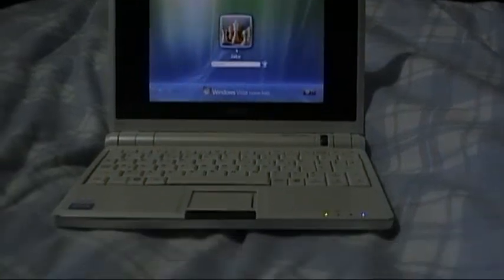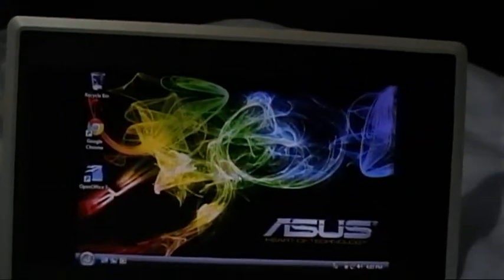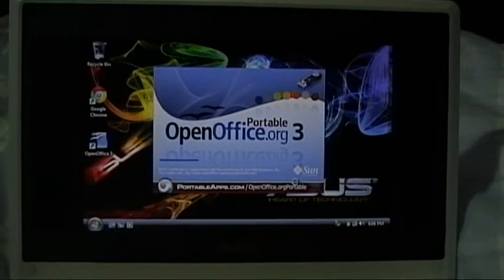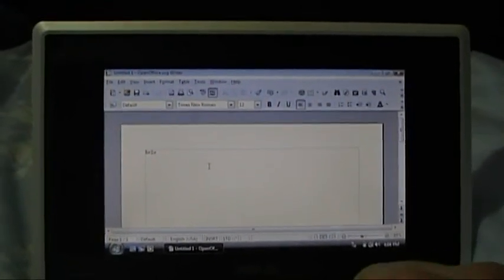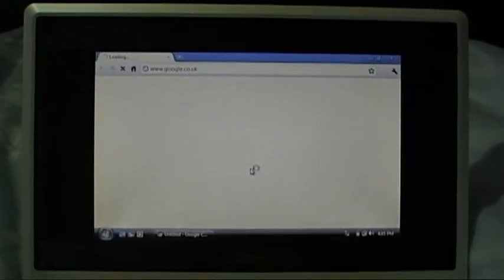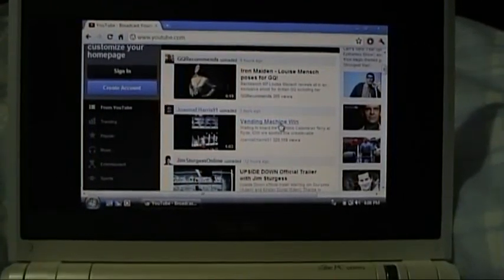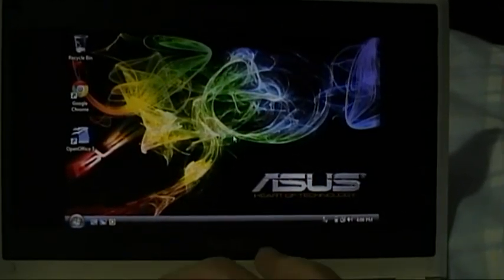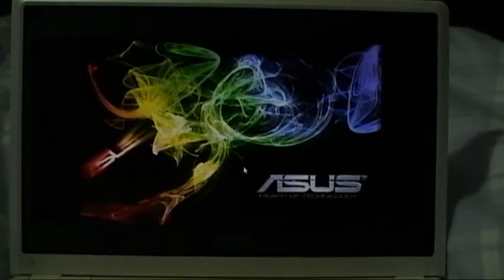Vista on Stock ASUS EEE 701 (Review)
I take a quick look at how Windows Vista Home Basic runs on a stock ASUS EEE 701.

Verdict: Usable if you can excuse some long loading times for apps, which probably would have ran much better if they we're running from the internal SSD, I'd recommend most to stick with XP for this model, but the choice for Vista is there if you feel like putting in a bit of effort and sacrificing a lot of SSD space.

I'm no longer on Facebook or Reddit, but pretty active on the socials above!

Harmony over hate.
If you're cool with me, I'm cool with you. Hold your ground, but be kind and supportive.

We may not all share the same interests and lifestyles, but that's what makes us special. We all carve our own path in life that works the best for us. 💜